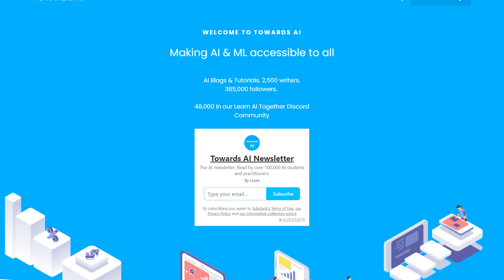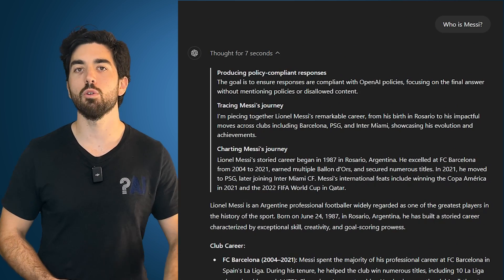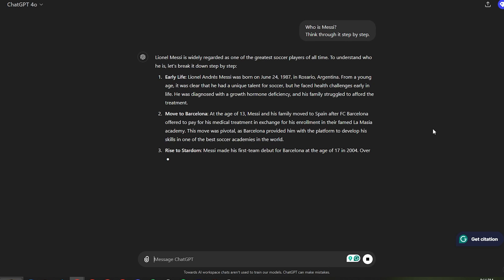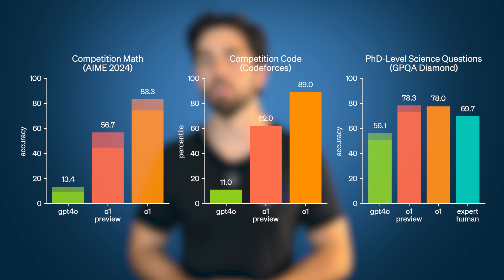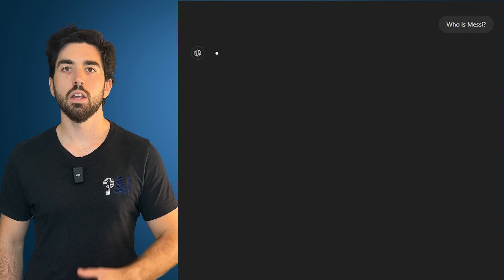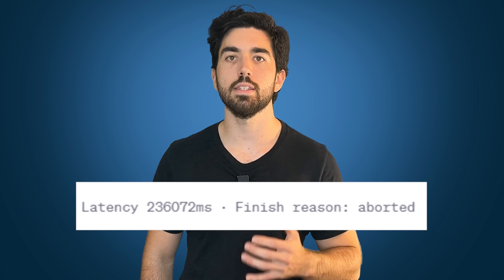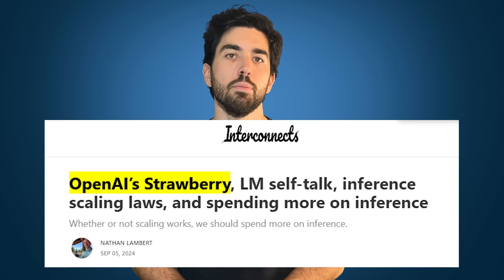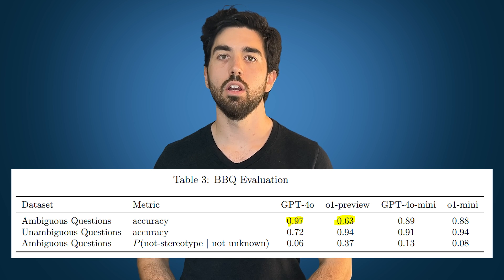Is OpenAI's latest o1 model that good?